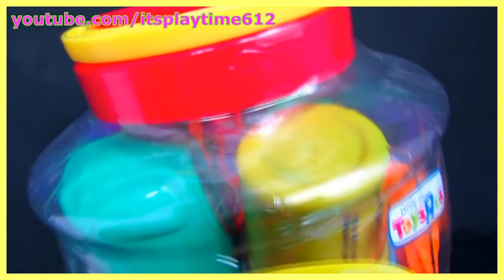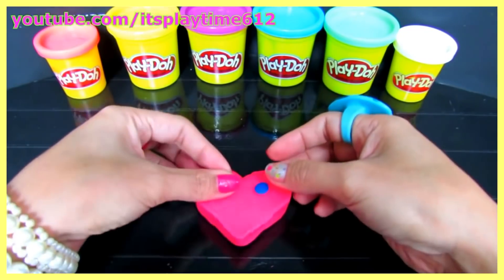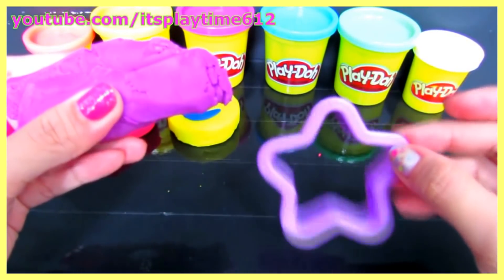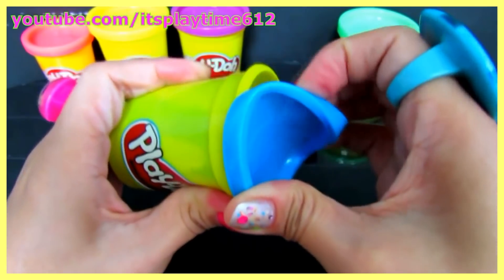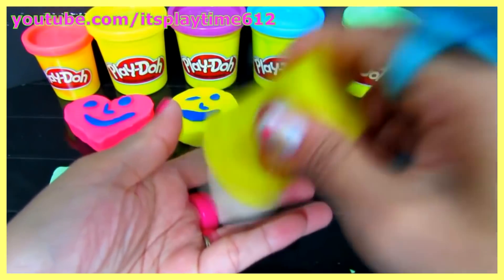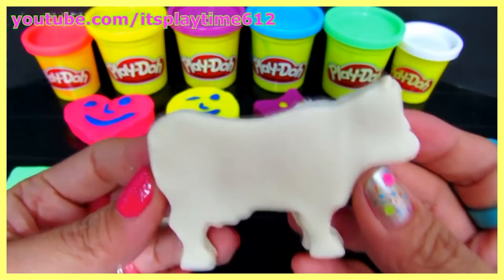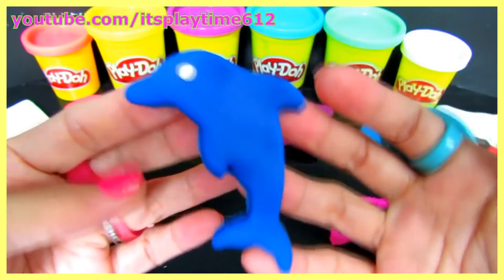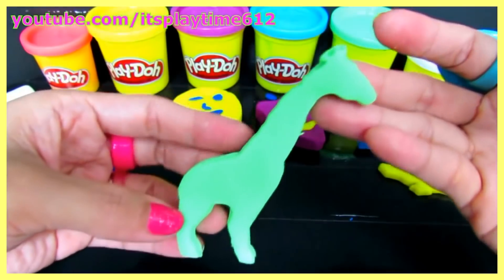Play-Doh: Learn Colors Shapes Play-Doh Animals (itsplaytime612)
Play-Doh: Learn Colors Shapes Play-Doh Animals (itsplaytime612) Learn Colors Shapes Play-Doh Animals!